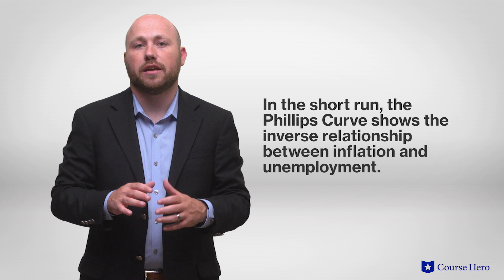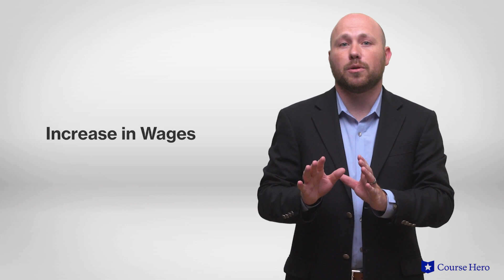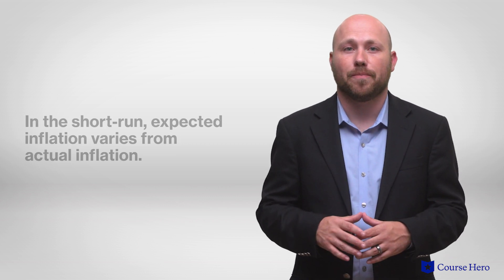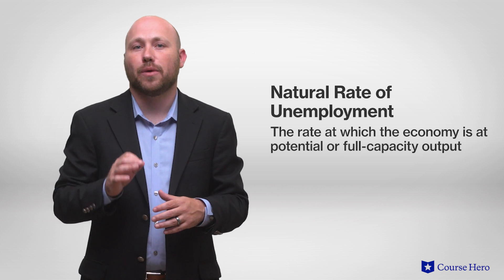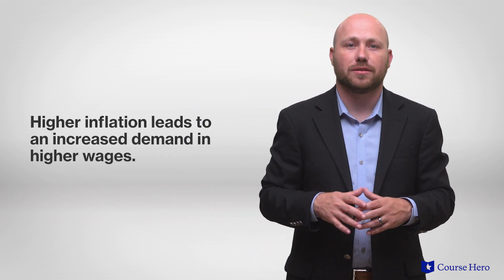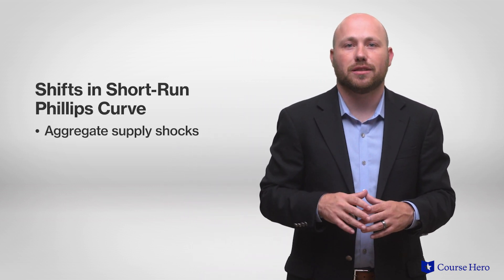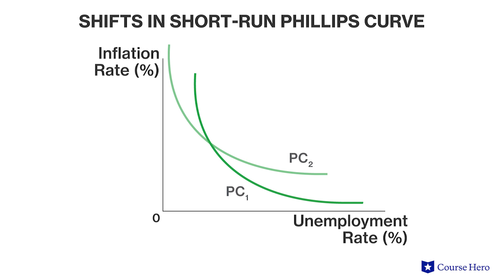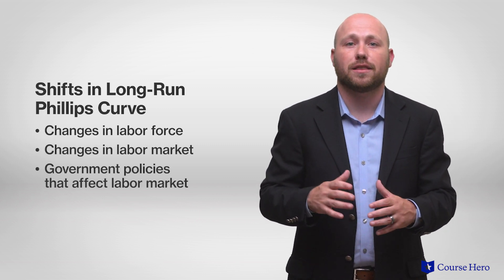Phillips Curves | Macroeconomics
Summarize videos instantly with our Course Assistant plugin, and enjoy AI-generated quizzes Learn all about Phillips curves in just a few minutes! Professor Jadrian Wooten of Penn State University explains both short- and long-run Phillips curves and their shifts.